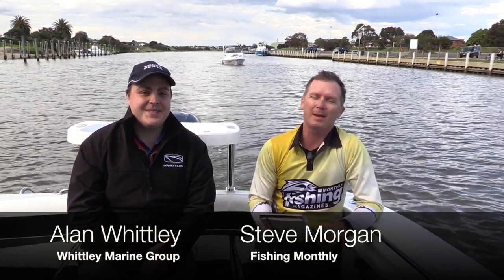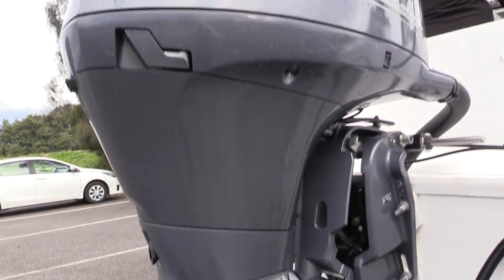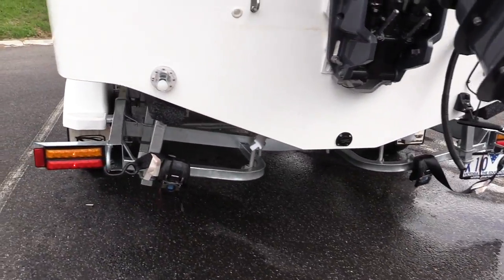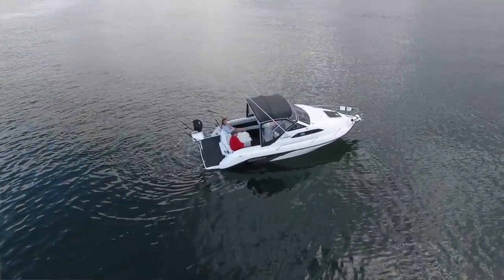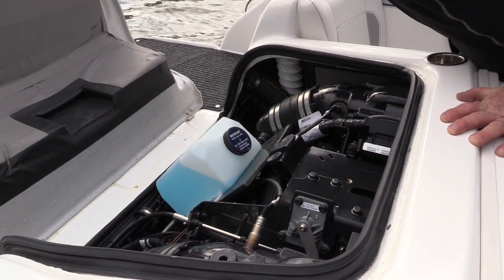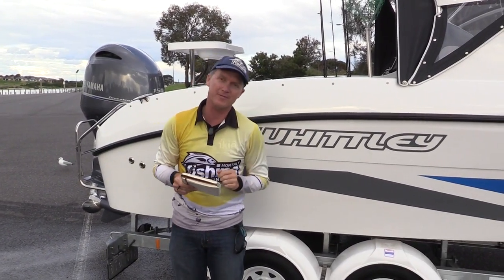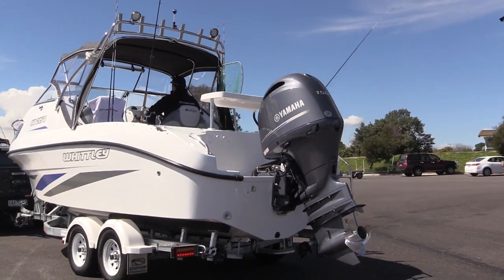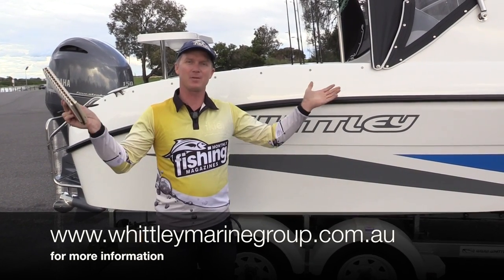Boat Test: Whittley CW2150 with Yamaha F150 4 stroke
Whittley's CW2150 started its life as a machine-gun wielding walkthrough for the Indonesian government. Since then, it's morphed into a beaut runabout for snapper and a variety of inshore and offshore species.

Paired with the latest generation Yamaha 150HP 4-stroke, Alan Whittley and Steve Morgan take the test boat for a drive on Port Phillip Bay, Victoria.